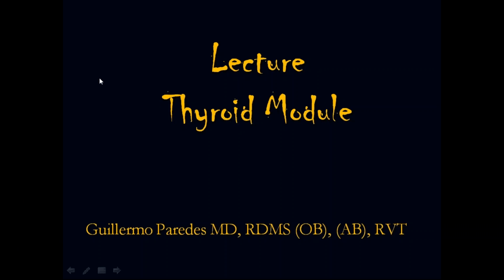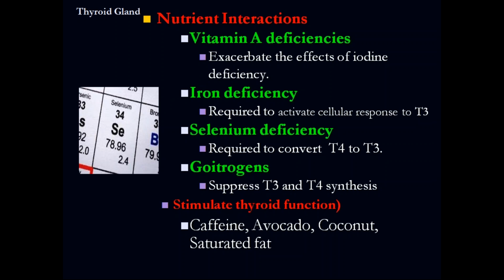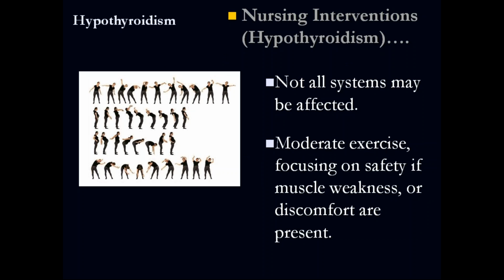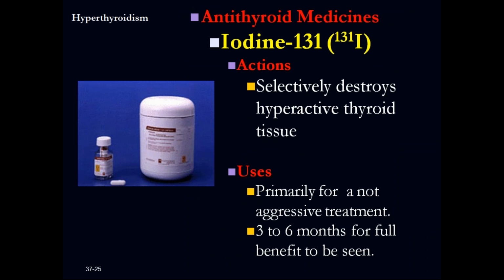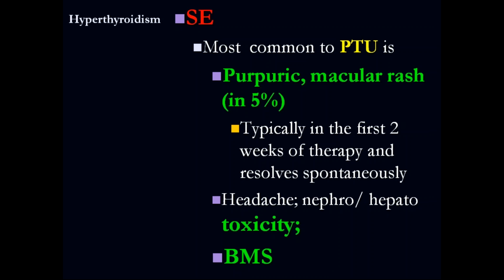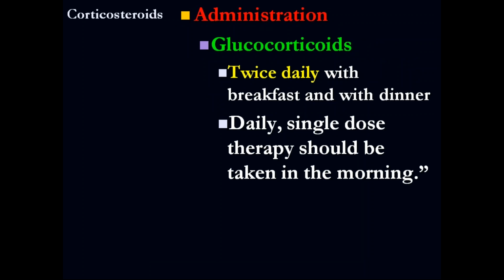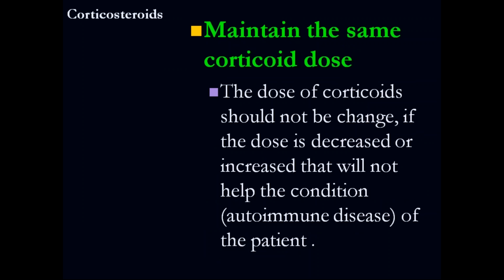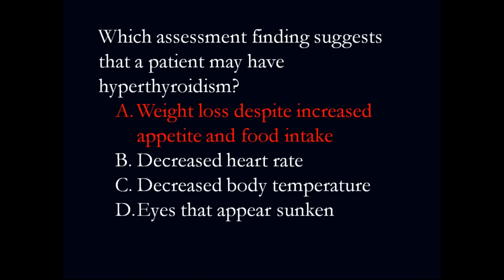LEARRN Channel Pharmacology Thyroid Pituitary Gland Corticoids Dr G Paredes